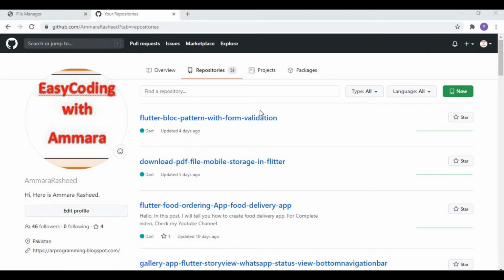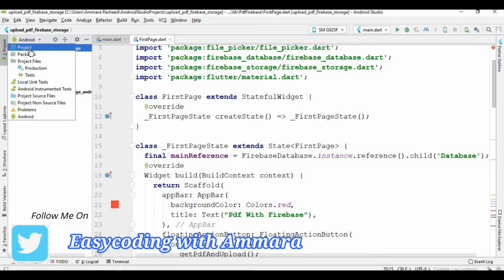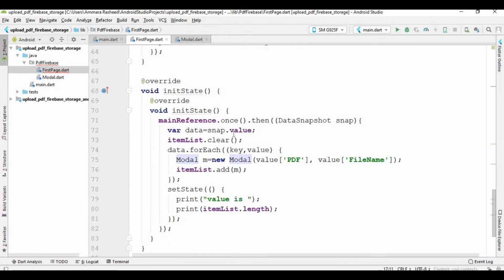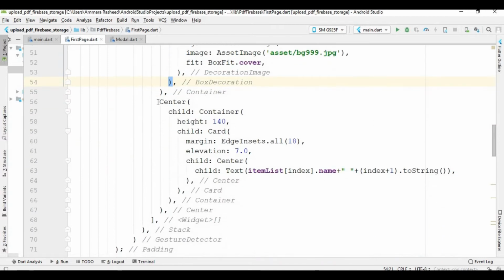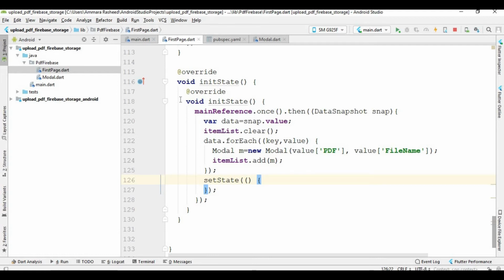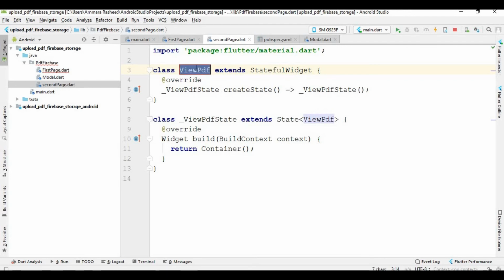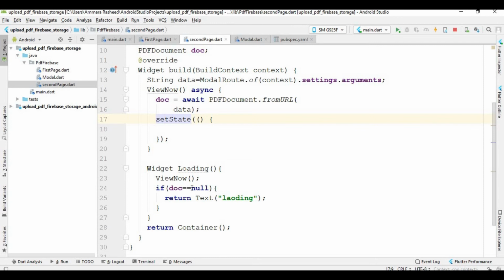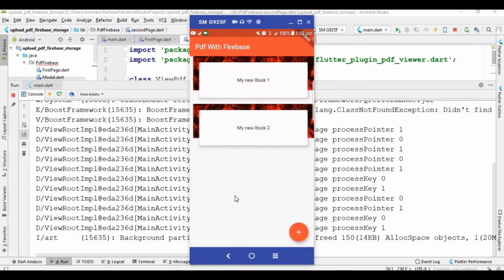2 Flutter Firebase Storage | flutter pdf viewer | retrieve pdf from firebase storage flutter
In this video, I will show you how to use Flutter Firebase Storage, flutter pdf viewer, how to retrieve pdf from firebase storage flutter.

easycoding_with_ammara